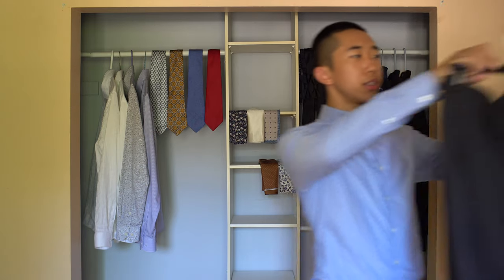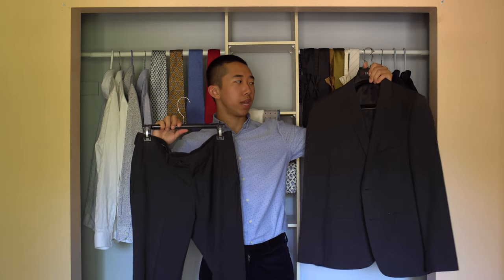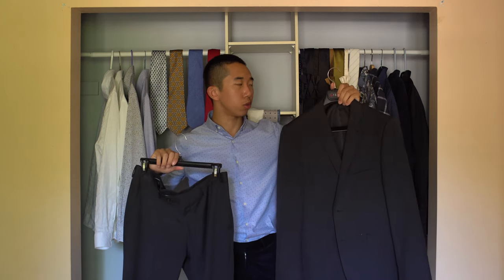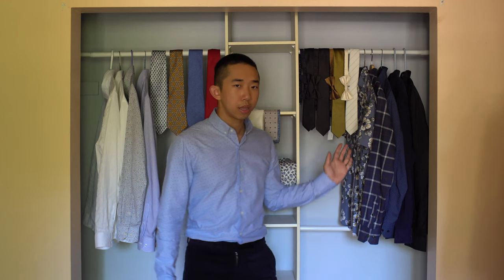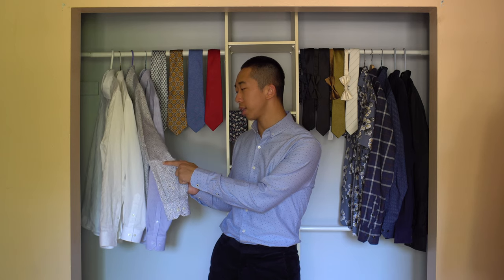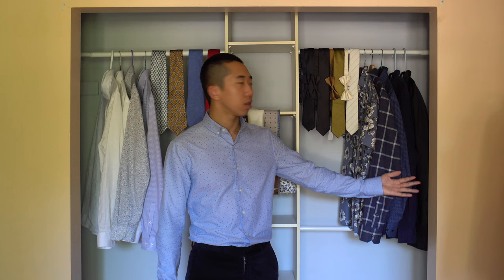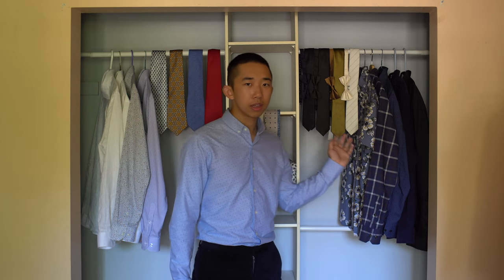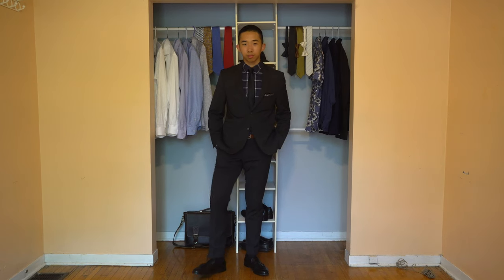3 Ways to Style Charcoal Suits - Suit Styling Series 01 - Gent's Style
Hello everyone, welcome to the first episode of my suit styling series! In this video, I am demonstrating three ways to style a charcoal gray suit. Since the suit is a bit more formal, my outfits are more geared towards business attire.